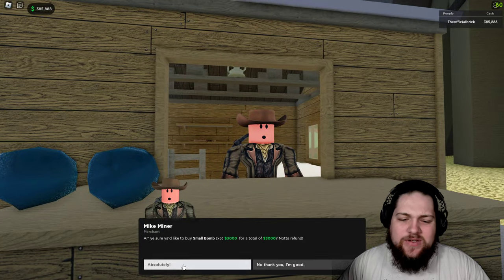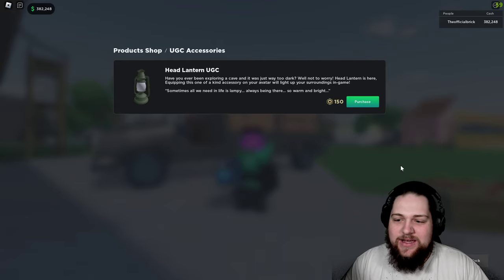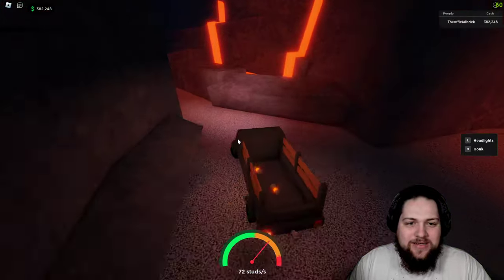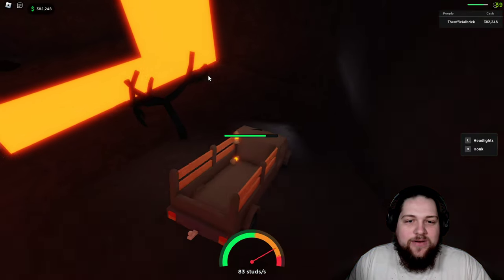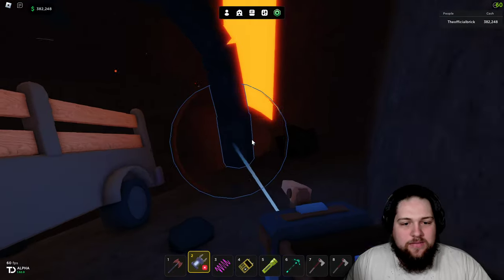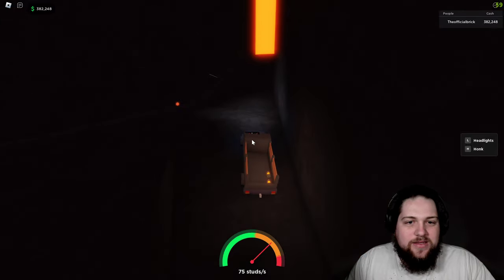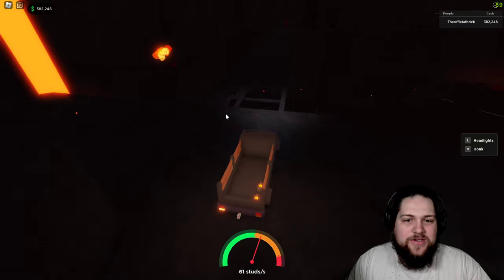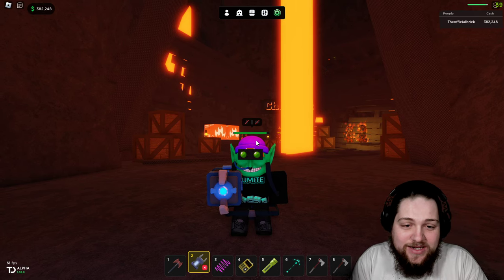How to find the New Magma Shop! (OAKLANDS)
GAME DEVS YOUTUBES

oakland roblox all the way baby!